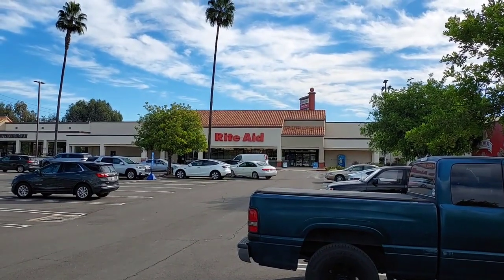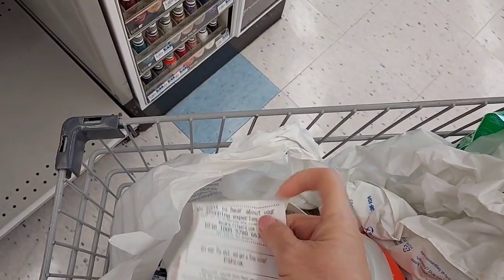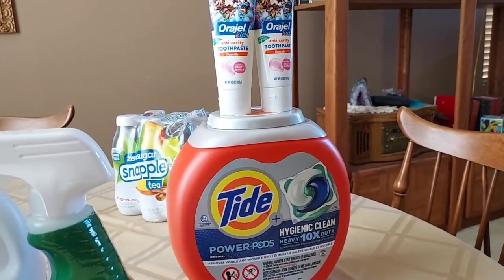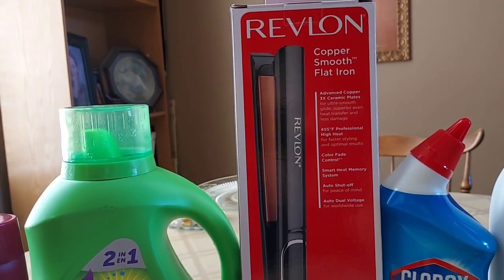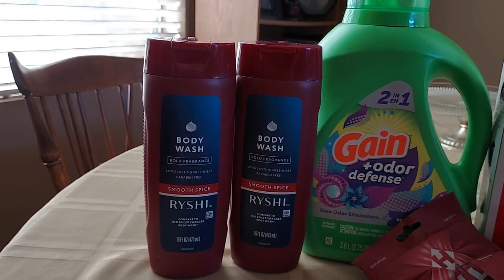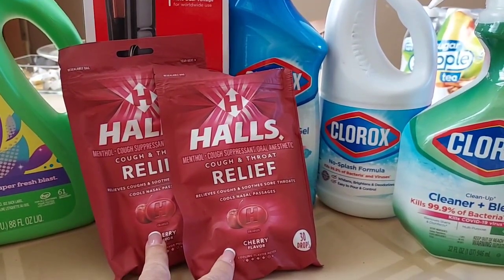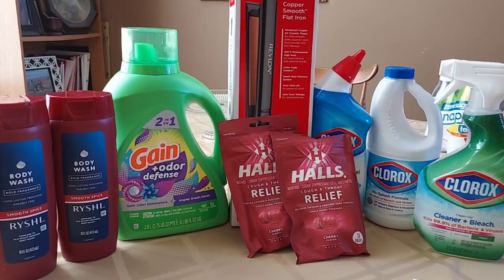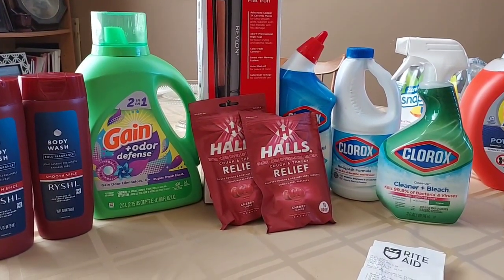Return Really Redhot Rocking RiteAid Haul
Really Great Deals on Personal Care and Household Items